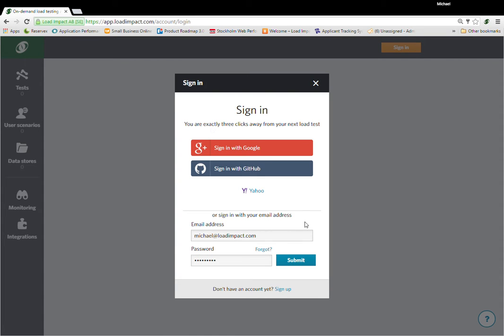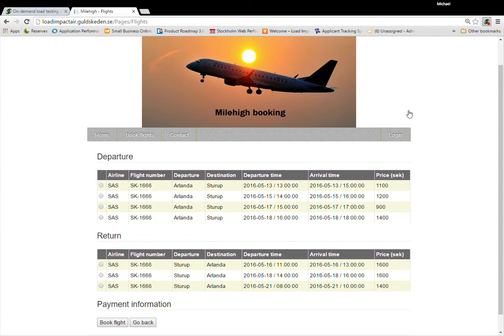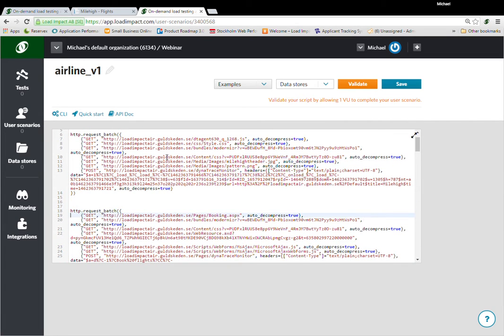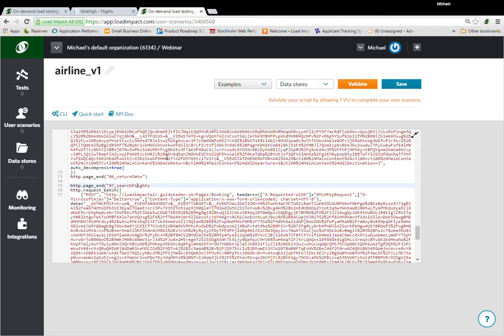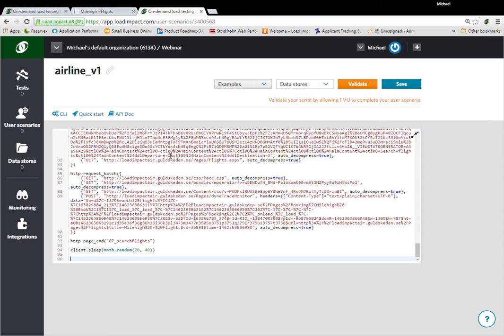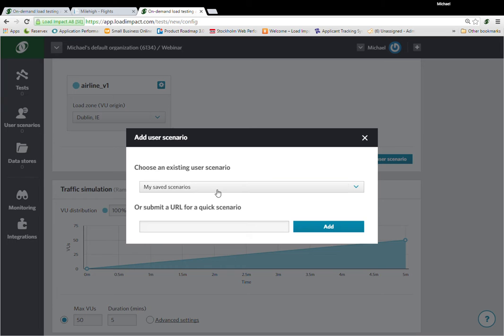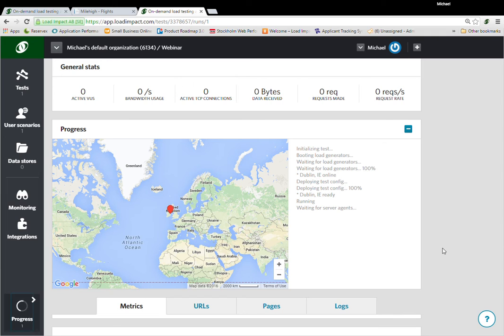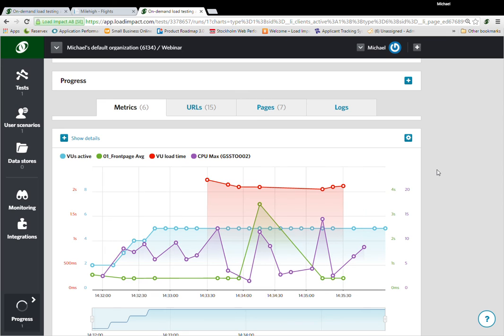Load Impact Tutorial: Creating Realistic Performance Tests with Advanced Mode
Note: Watch this on full screen to clearly see the scripting functions!

This video was part of Load Impact's webinar: "How to Create Realistic Load Tests with Advanced Mode" on May 4, 2016.

We give you some Lua scripting tips to make your load testing scripts more organized and easier to understand when interpreting results.

Using Advanced Mode helps you run more realistic tests, which will give you more actionable performance data in your results. That means you can better optimize your website, app or APIs.